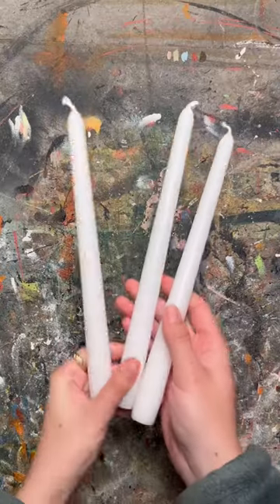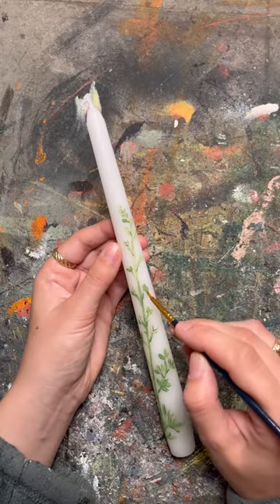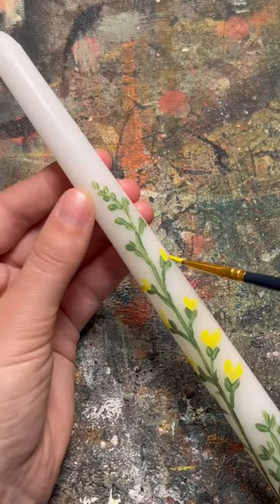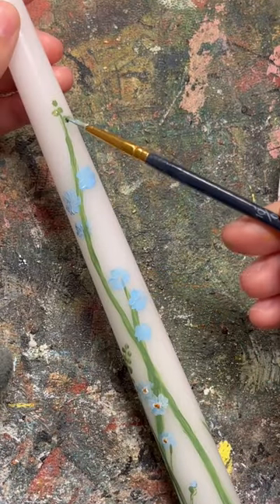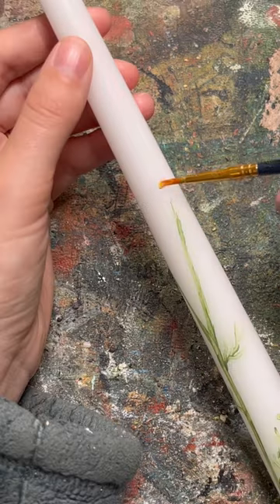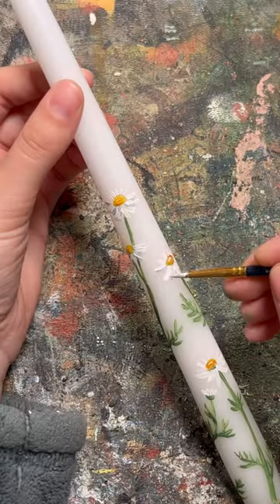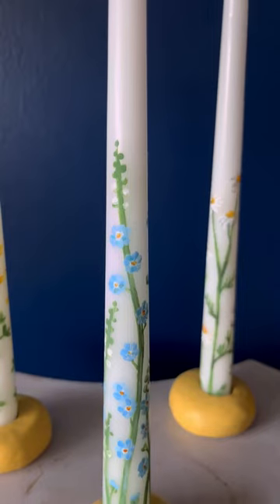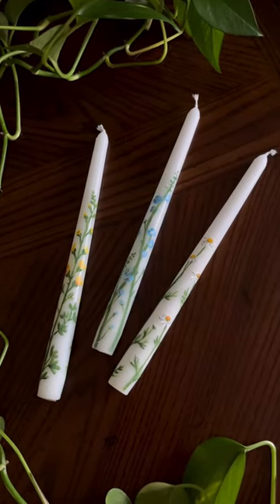How to make painted candles!